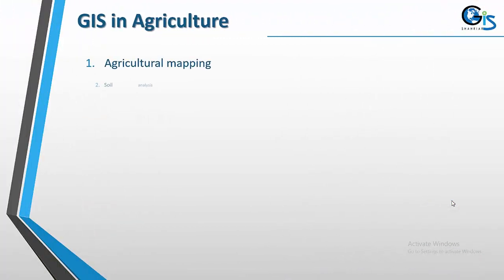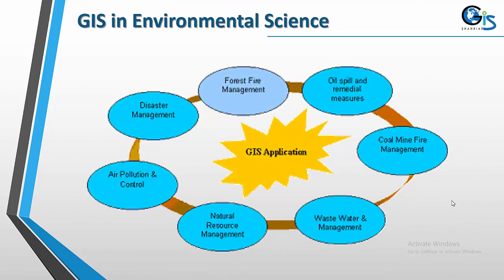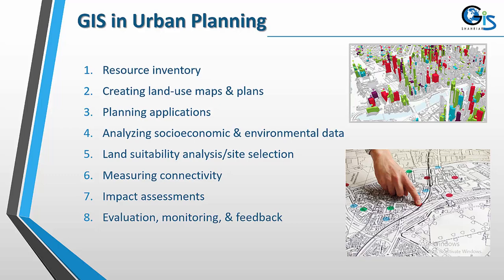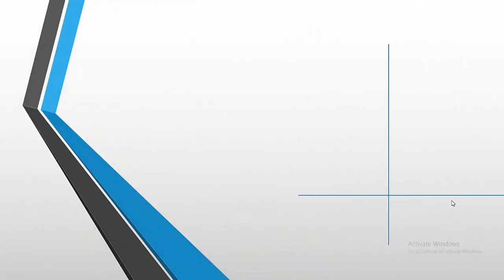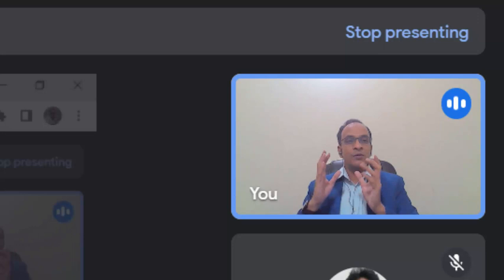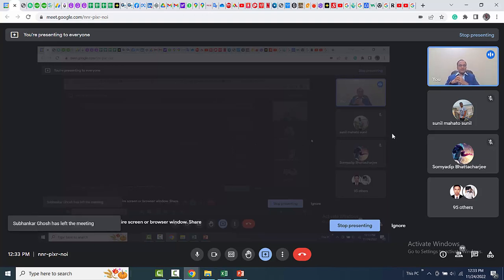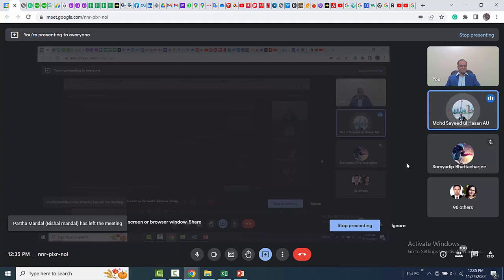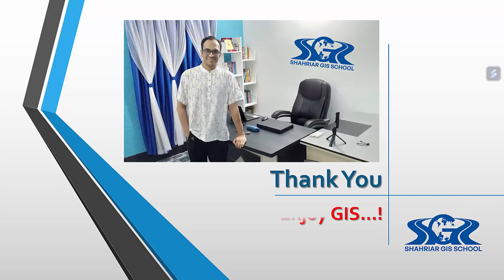Part 5: GIS in Agriculture, Environmental Science, Urban Planning and Geography (Webinar at India)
Speech of Shahriar Sir at:
"GIS in THE MULTIDISCIPLINARY WORLD, 24th Nov. 2022 (Webinar):
This International Webinar was Organized by the Department of Civil Engineering, Aliah University, New Town, Kolkata-700160. In this Webinar Shahriar Sir as Keynote Speaker gives some valuable Guidelines to the Participants on How GIS is being used in the MULTIDISCIPLINARY WORLD including:
Civil Engineering, Architecture, Computer Science, Agriculture, Urban Planning, Environmental Science, Geography, Banking Sectors and many more...
In this video, you will learn: GIS in Agriculture, Environmental Science, Urban Planning and Geography
🔶 Our Course List:
1. ArcPy for ArcMap Level 1: Python Programming for ArcGIS
2. ArcPy for ArcMap Level 2: 50 Scripts of ArcPy for GIS Work
3. Basic of Desktop GIS & Web GIS: All Types of GIS Software
4. ArcGIS Level 1: GIS & ArcMap, ArcCatalog, ArcGlobe, ArcScene
5. ArcGIS Level 2: Advanced Analysis, Editing and Mapping
6. ArcGIS Pro Level 1: ArcGIS Pro for Smart GIS
7. QGIS Level 1: Fundamental of QGIS For Smart GIS Work
8. QGIS Level 2: Advanced Editing, Styling, Diagram & Layout
9. SuperMap iDesktop 10i Level 1: SuperMap for Smart GIS Work
10. Fundamental of Web GIS: All Types of Web GIS Interfaces
11. GeoServer Level 1: Web GIS & Server Management
12. ArcGIS Online Level 1: Smart Web GIS Project Creation
13. OpenStreetMap: QGIS with OSM Plugin, OSM Map Download & Edit
14. Freelancing with GIS Level 1: Earn from Home
15. ArcGIS vs ArcGIS Pro Level 1: Fundamental
16. ArcGIS vs ArcGIS Pro Level 2: Map Styling, Editing & Web GIS
17. ArcGIS Pro vs QGIS Level 1: Fundamental
18. ArcGIS Pro vs QGIS Level 2: Map Editing, Database & Web GIS
19. ArcGIS Pro vs QGIS Level 3: Advanced Map Styling & 2.5D Map
You can easily find all of our GIS and WebGIS courses
Why Our Learners Love Us?!
BECAUSE, FROM OUR EACH COURSE THEY ARE GETTING:
§ 50 Lectures 📚
§ Cheap Course with in Detail Lectures
§ Online Course, Learn From Anywhere at Anytime
§ Quiz Test 📒
§ Final Project 🗺️
§ Downloadable Resource Files for Practical Task
§ Articles
Learn GIS From Anywhere at Anytime!